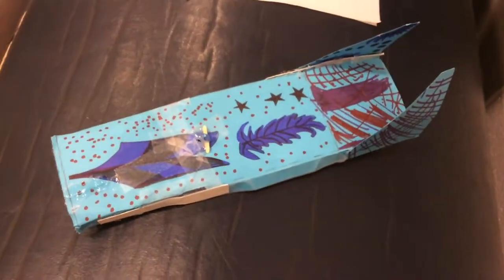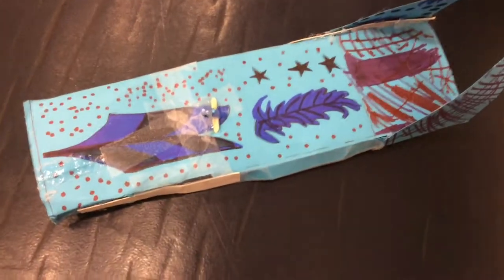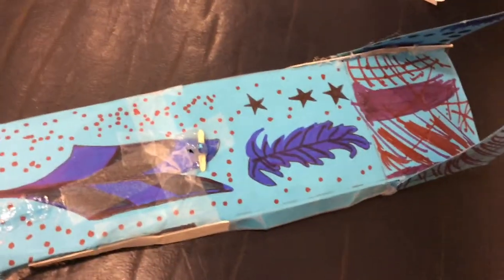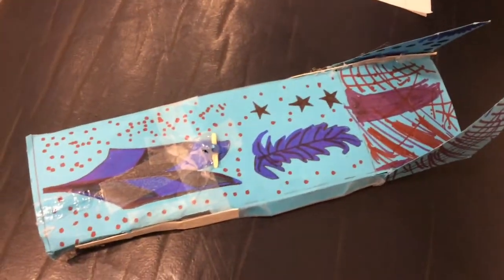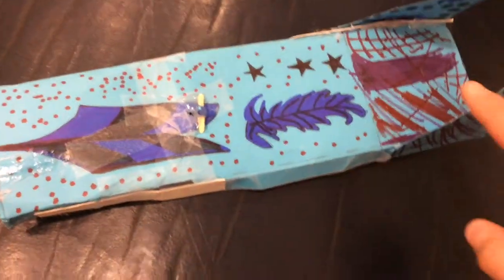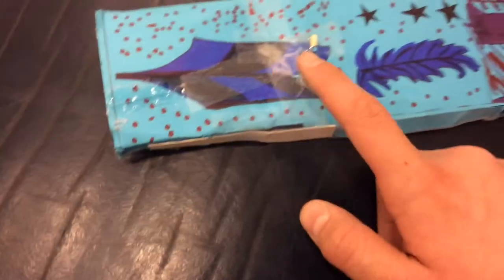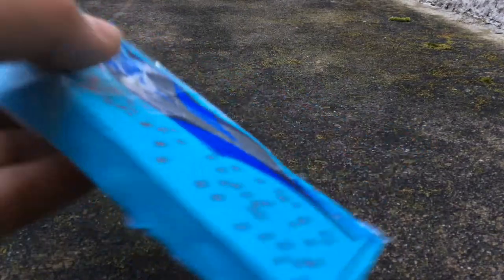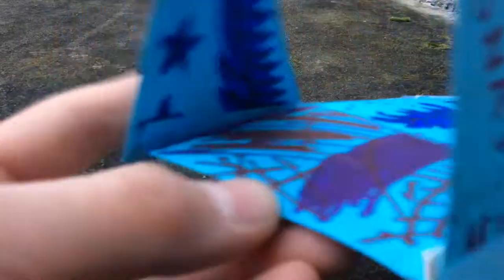mclellanjonasc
Students had to build and launch a skimmer. In their video thy had to describe which elements of design they used on their skimmer and why and they had to explain how the skimmer is designed to take advantage of Bernoulli's Principle.